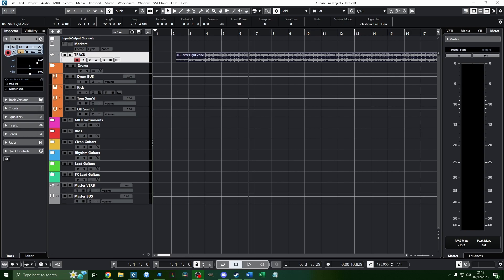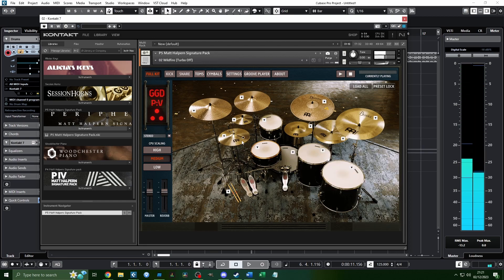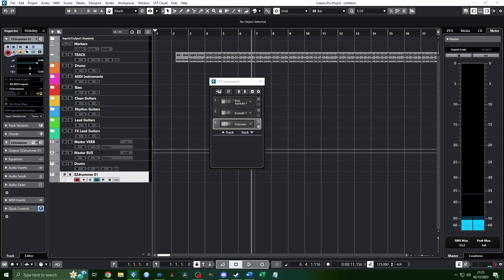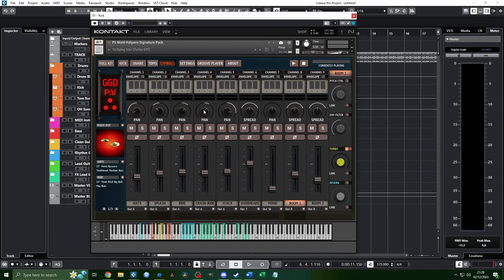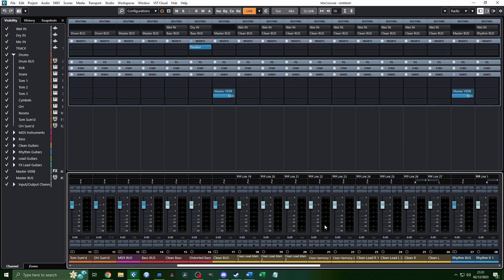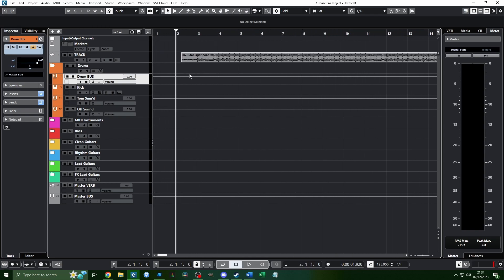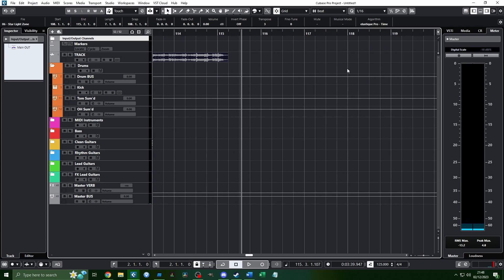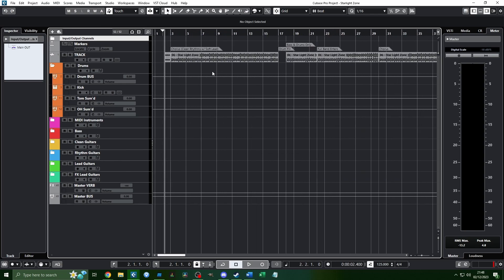Recording Guide Part 3: Making a Basic Drum Sound and Arranging | AlphaStorm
Other Content:

Welcome back to the recording guide! This week, I'll be showing you how I make a drum sound to play to and arranging the song!

There are various ways to make a drum sound, including multiple free ones. I like to use Getgood Drums instruments, as they have the sound I'm trying to go for already baked into them. The arranging side is honestly the part I have the most fun doing. Restructuring a song how I imagine it is one of my favourite parts of the process! Remember to try and tell a story with your arrangement and don't just loop the song for three minutes.

I am more than happy to answer any questions you have in the comments! Please ask away as necessary!
Best and take care!
~AlphaStorm